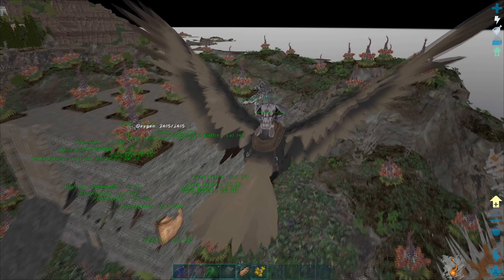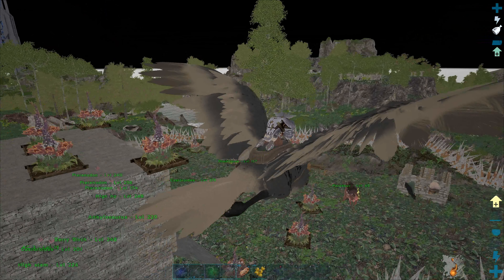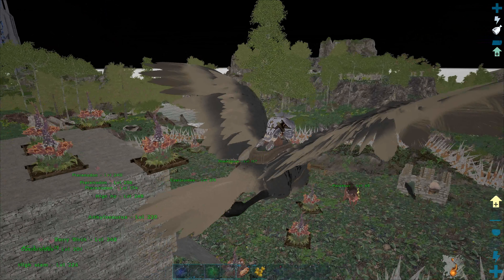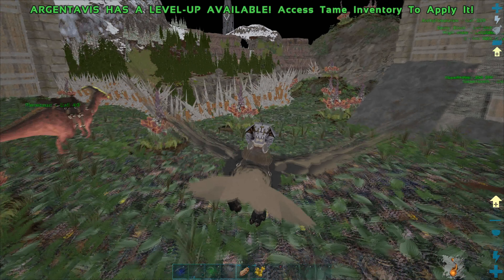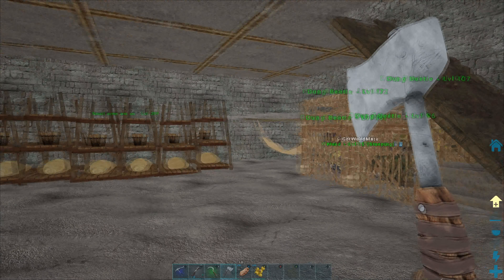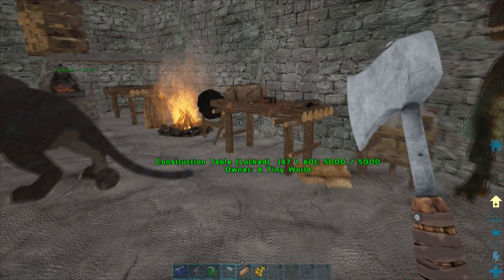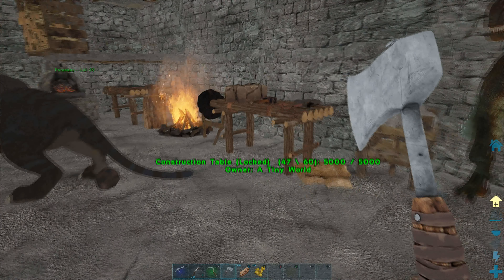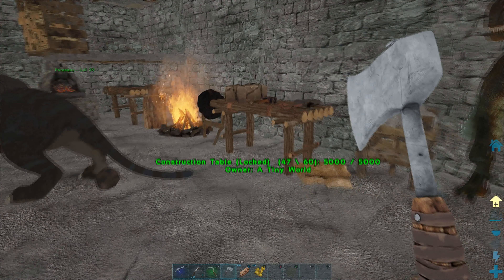ARK OFFICIAL PVP - PRIMITIVE PLUS SERIES CLAIMING OUR SPOT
So this is the beggining of our primitive plus series, and we are off to a flying start with an early raid to supply the bricks to our first base, working dinos tamed and we are steaming ahead